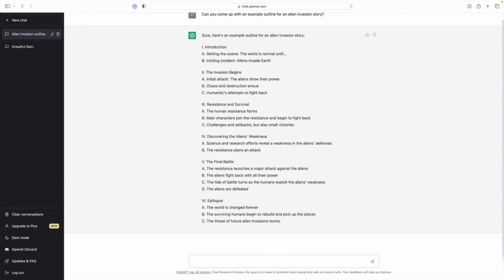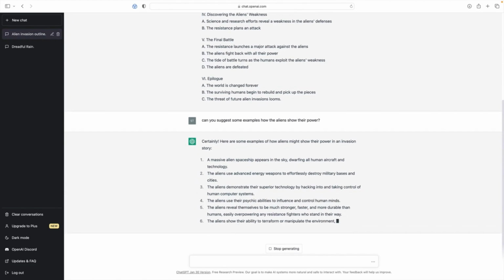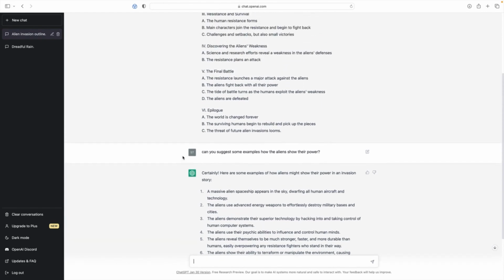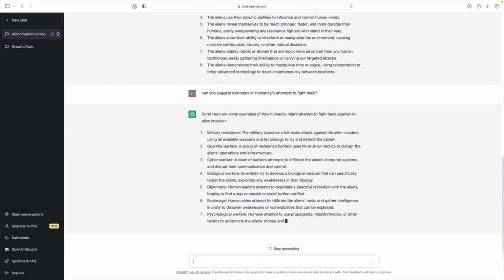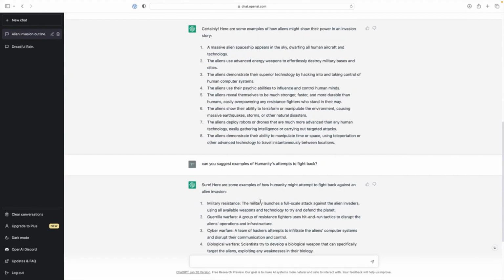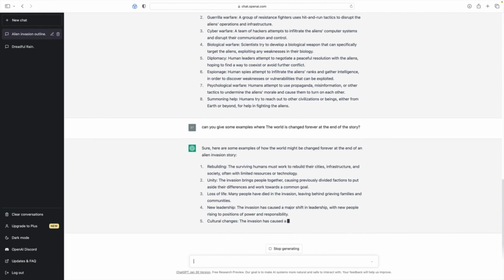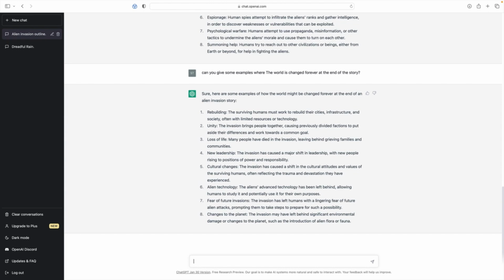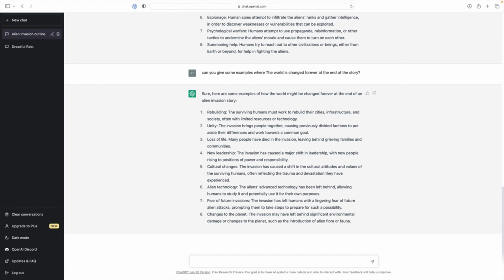How to Using ChatGPT to Brainstorm Story Ideas and Outlines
In this video, we explore how ChatGPT can enhance your writing process. Discover practical tips on utilizing this AI tool as a valuable assistant in generating ideas, refining content, and overcoming writer's block. We will delve into various features that can help both novice and experienced writers improve their craft. Learn about integrating ChatGPT into your workflow, customizing prompts for tailored responses, and leveraging its capabilities to boost creativity. Whether you're working on a novel, blog, or academic paper, this video will showcase how AI can support your writing journey effectively. Join us to unlock new potential in your writing endeavors.